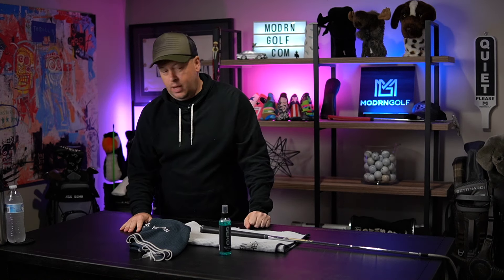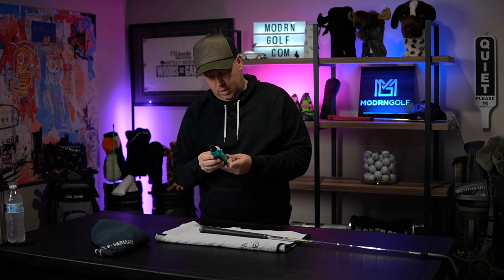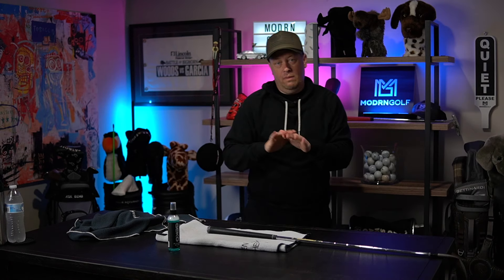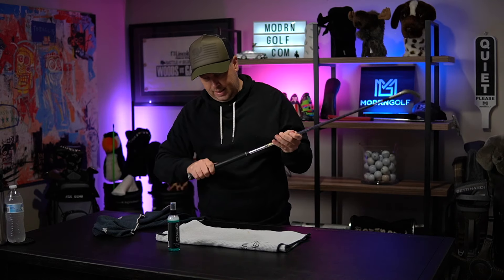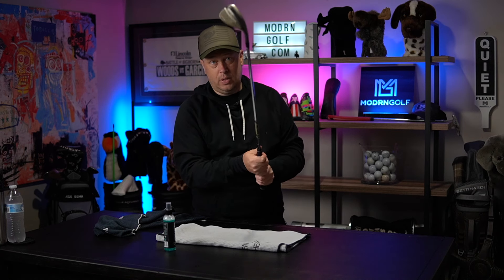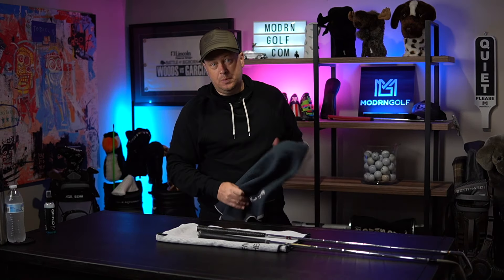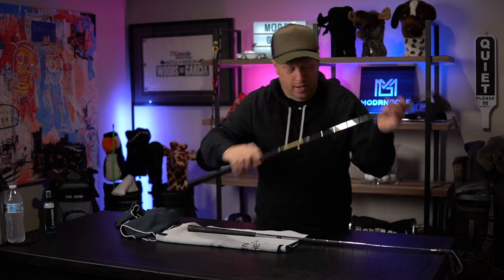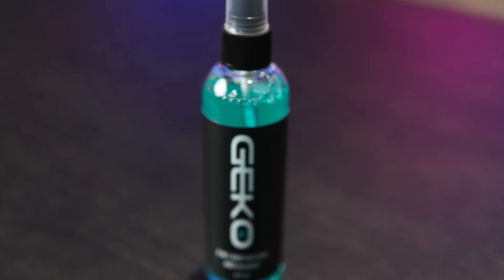THE CRAZIEST GOLF PRODUCT WE HAVE REVIEWED..... GEKO CLEANER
Jeff goes over the GEKO grip cleaner and restorer. This was one of the craziest products that we have seen in a while, if not ever.

Watch and laugh as Jeff tests the cleaner. it's a must watch.